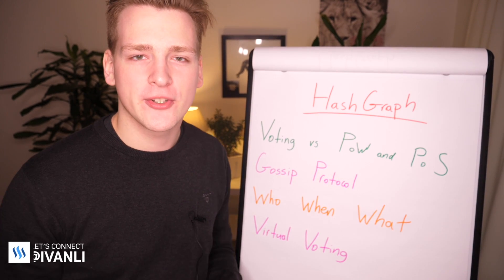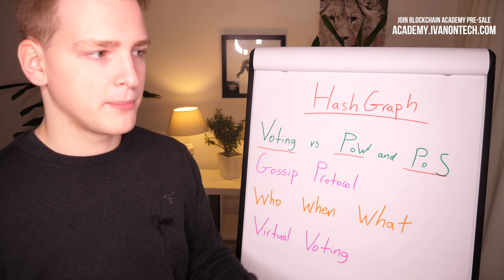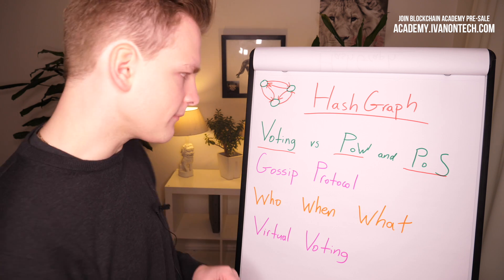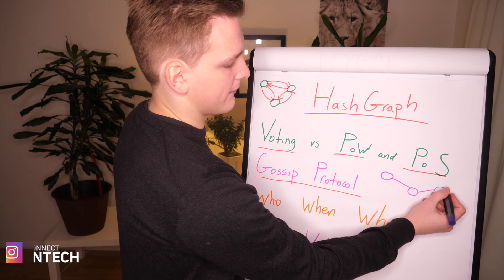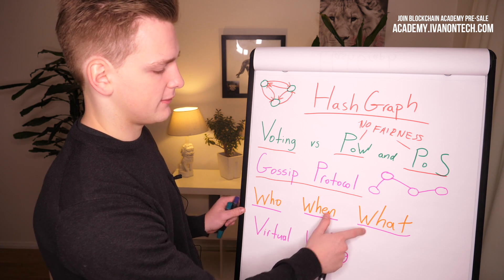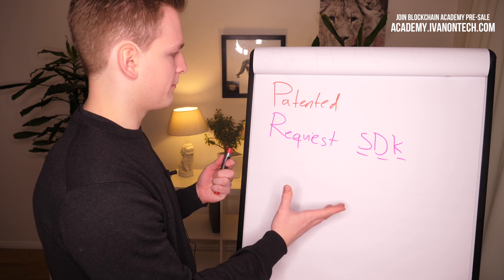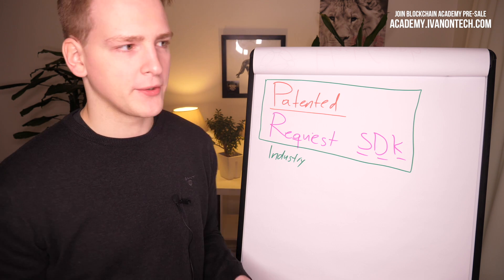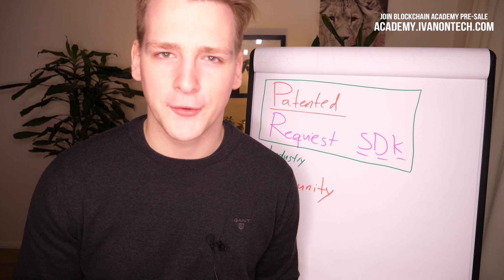What is HashGraph and is it replacing Blockchain? Programmer explains.